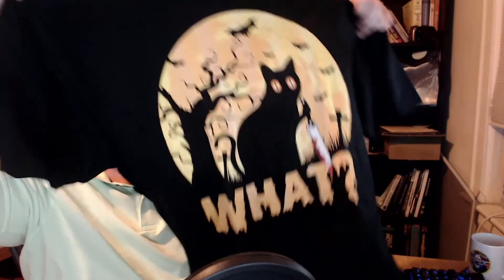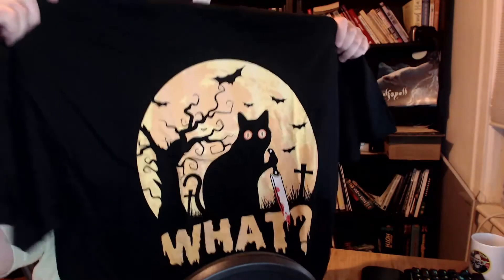Mail Opening - Comic Related?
Yep, I'm opening mail. Totally the excitement you were looking for! Somewhat comicbook related?